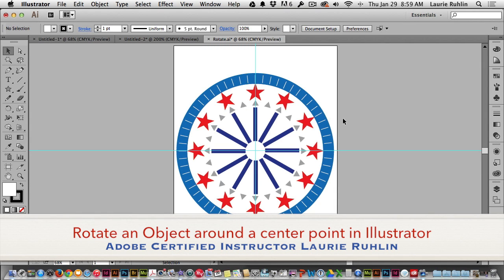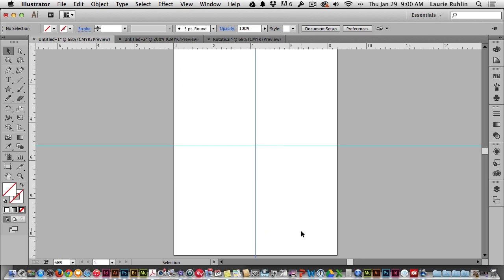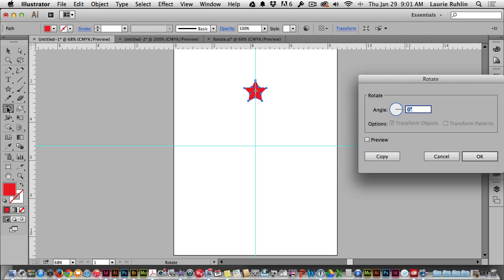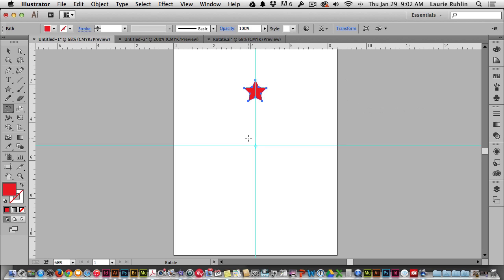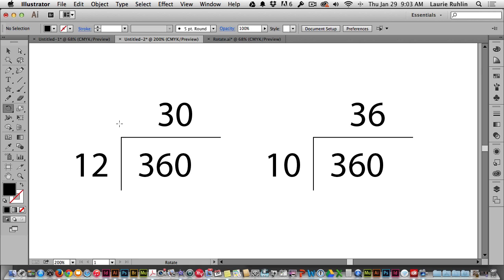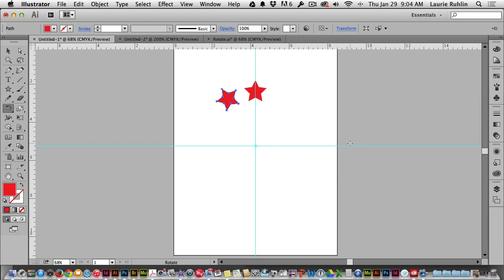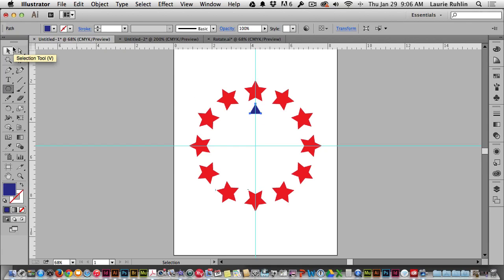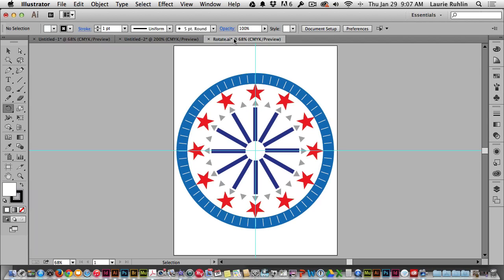Rotate Around Center Point in Adobe Illustrator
Learn to rotate an object around a center point in Illustrator